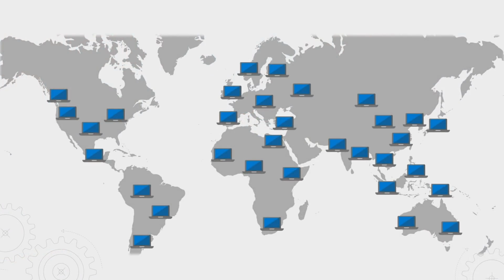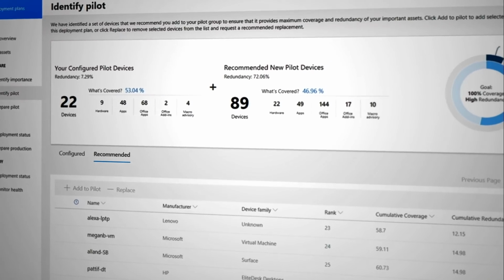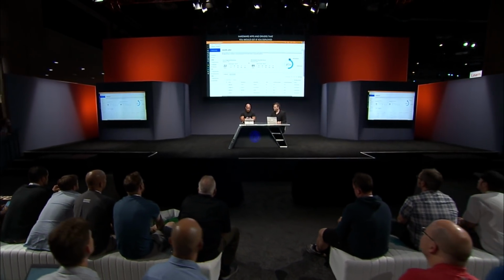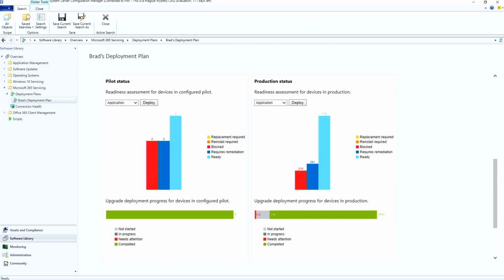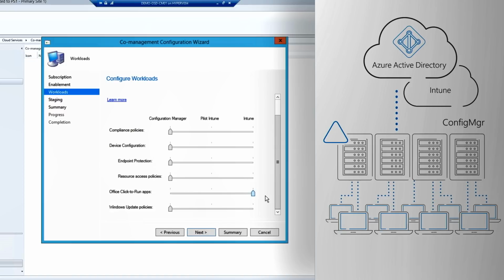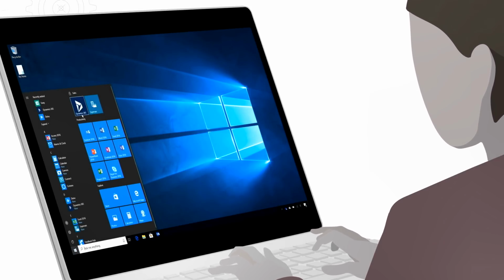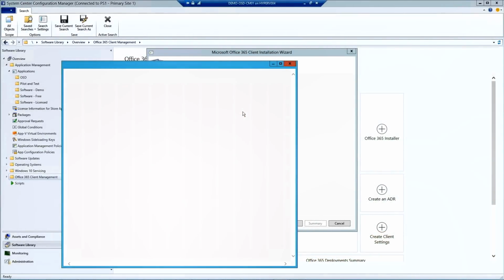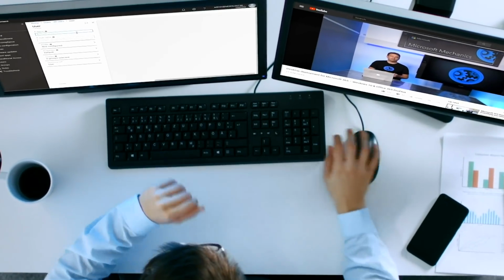Windows 10 & Office Desktop Deployment | Best of Microsoft Ignite 2018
Are you ready to deploy Windows 10 and Microsoft 365 Apps (previously Office 365 ProPlus) using your preferred deployment tools? In this show CVP Brad Anderson is joined by deployment expert and host Jeremy Chapman to share real-world and proven deployment recommendations for how to shift to a modern desktop. Find out what's new, what's changed, and learn the best practices. We'll focus on System Center Configuration Manager for OS Deployment, Windows Analytics for device and app readiness, Office 365 ProPlus Click-to-Run, OneDrive Known Folder Move as a new option to sync user files, Windows Autopilot for new PC acquisition and we'll cover the Windows as a Service model along with Upgrade Task Sequences for scale.

To learn more visit the Modern Desktop Deployment Center at:
https:/aka.ms/howtoshift

And follow the Desktop Deployment Essentials series at:
https:/aka.ms/WatchHowToShift

Session THR2320 - Filmed Monday, September 24, 17:45 EDT at Microsoft Ignite in Orlando, Florida.

Subject Matter Expert:
Brad Anderson is the Corporate Vice President of the Enterprise Client & Mobility (ECM) team responsible for the Enterprise Mobility Suite, System Center Configuration Manager and Remote Desktop Service. Brad’s organization focuses on enabling organizations to empower their users to achieve more on the devices they love while protecting company data. The organization prides itself on being customer-focused, data-driven, and operating with a growth mindset. Since joining Microsoft in 2003, Brad has also worked as CVP of the Windows Server & System Center products and built multiple billion dollar businesses at Microsoft. Brad writes regularly on his blog, In the Cloud. Prior to Microsoft, Brad spent 12 years at Novell, most recently serving as Vice President and General Manager of the ZENworks product line. Outside of work Brad spends time with his wife Kim, their 5 children and their two sons-in-law.